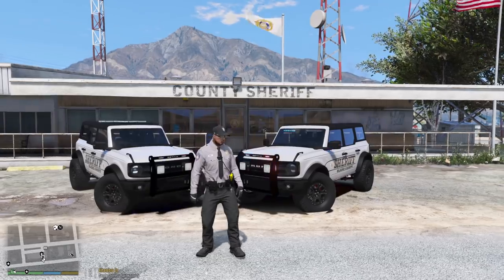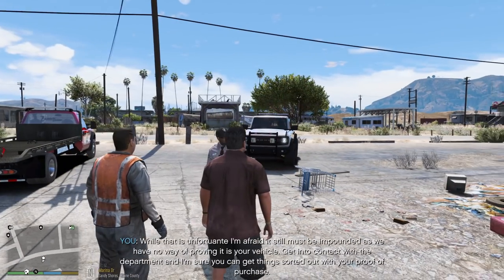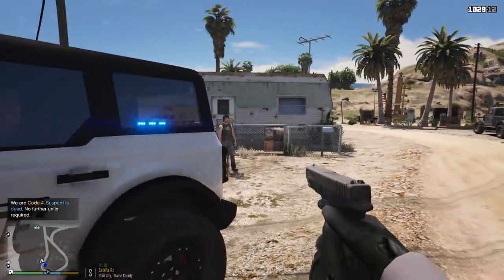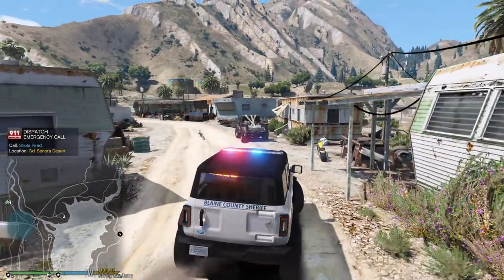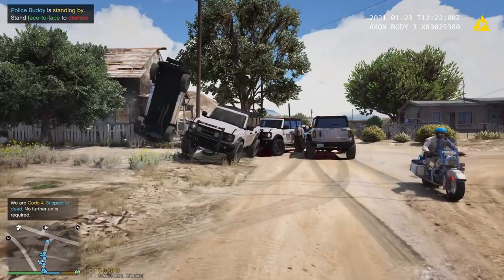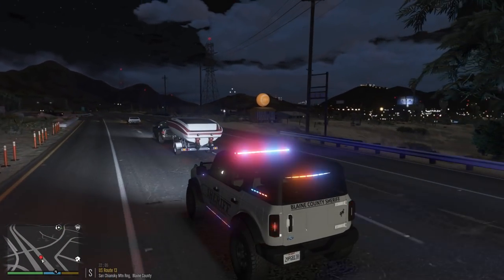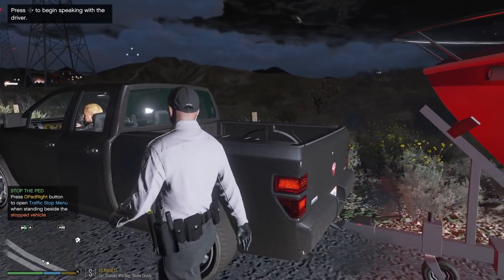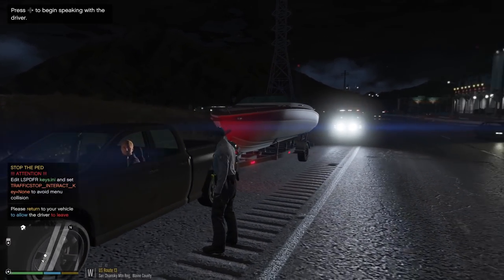GTA 5 LSPDFR POLICE MOD - New 2021 Ford Bronco Sheriff Truck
GTA 5 LSPDFR 0.4.8 Real Life Police Mod. Blaine County Sheriff Department 2021 Ford Bronco.